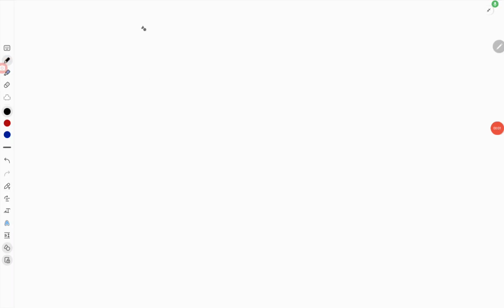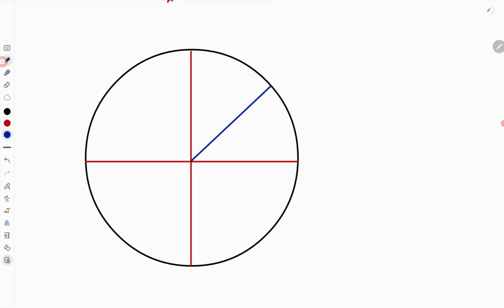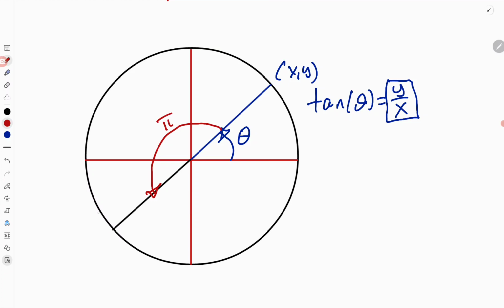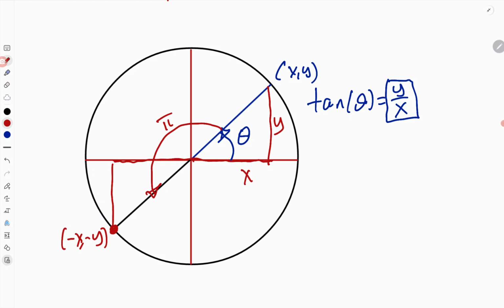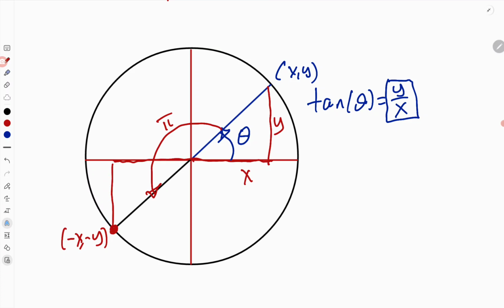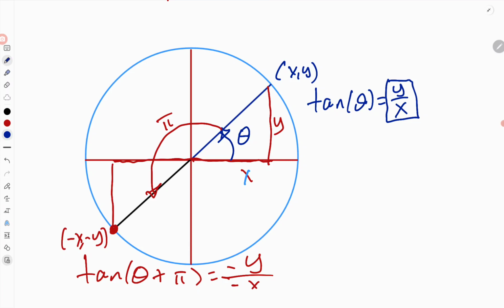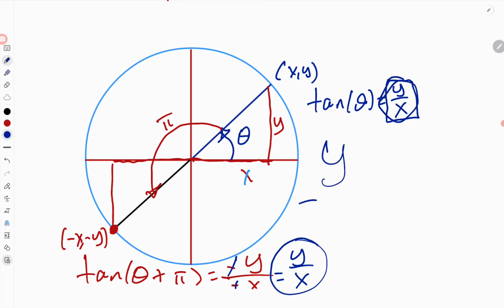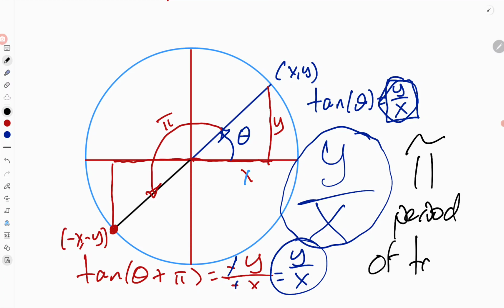Trigonometry Trick: The π Shift for Tangent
In this video, we'll use the unit circle to visually demonstrate why adding π (or 180 degrees) to an angle doesn't change its tangent value. We'll break down the relationship between tangent, sine, and cosine on the unit circle, and explore how the coordinates of points change as we add π to an angle.  This is a key concept for understanding the periodic nature of trigonometric functions. Whether you're studying for a trigonometry test or just curious about the math behind the unit circle, this video is for you!